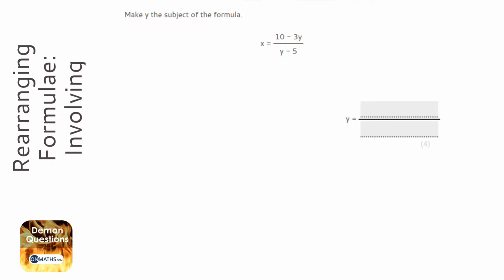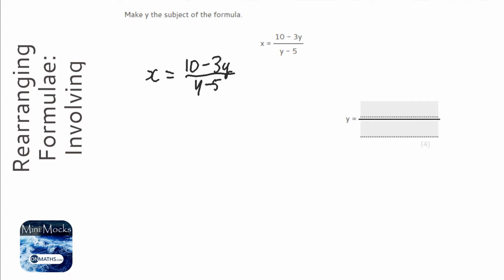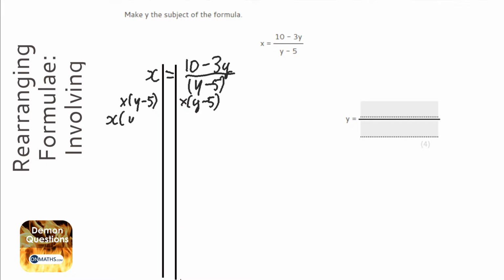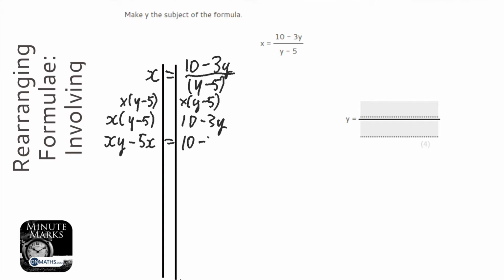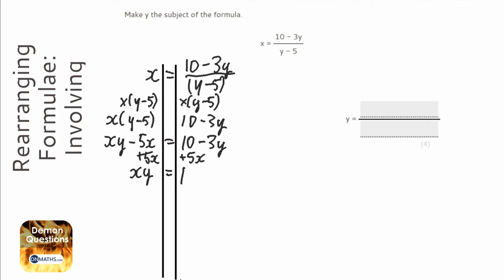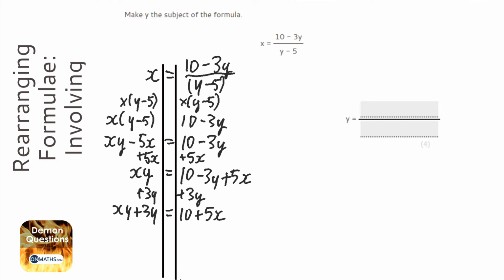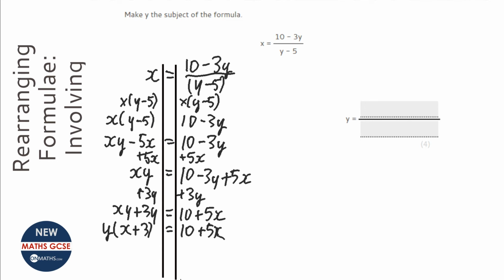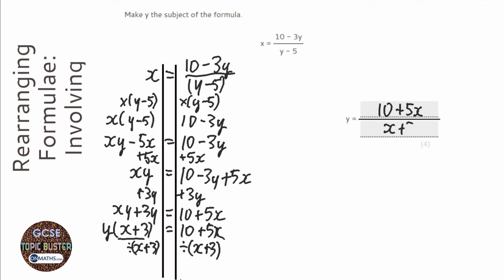Rearranging Formulae: Involving Factorising (Grade 7) - OnMaths GCSE Maths Revision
Topic: Rearranging Formulae: Involving Factorising